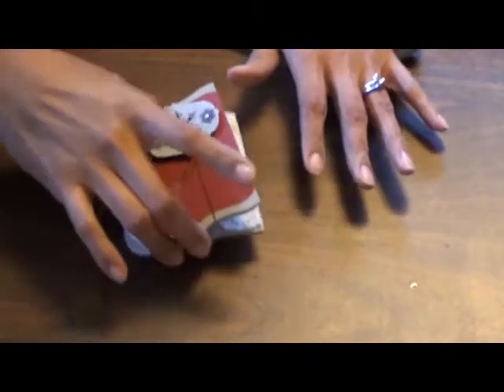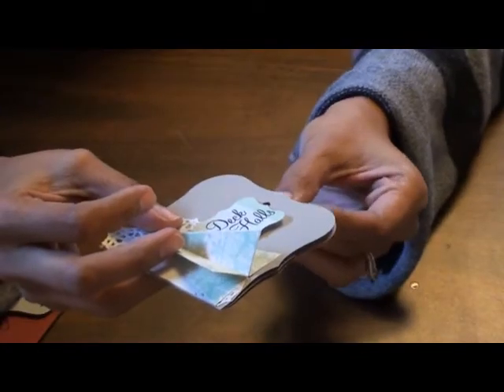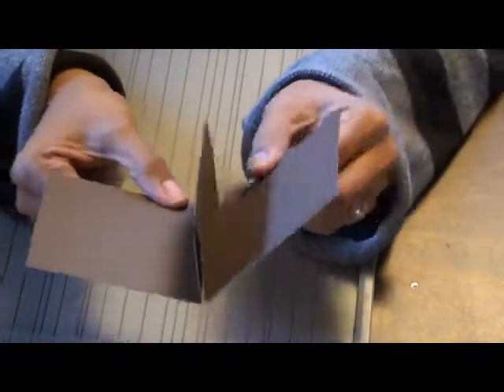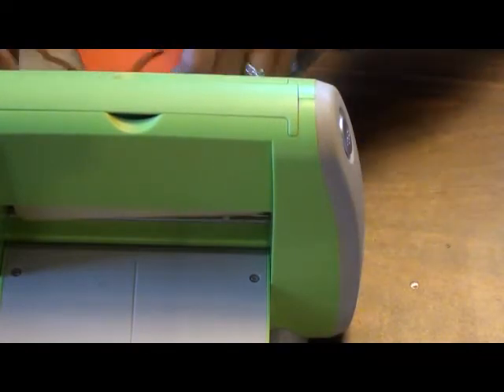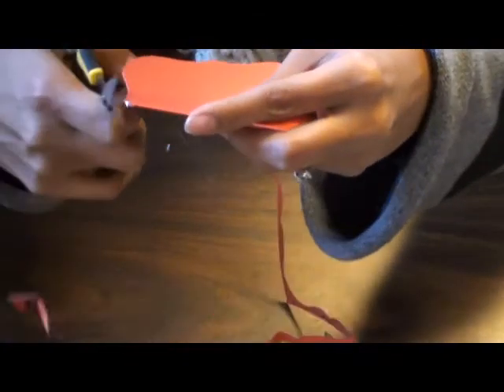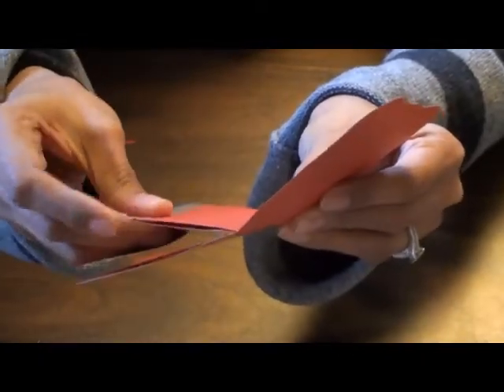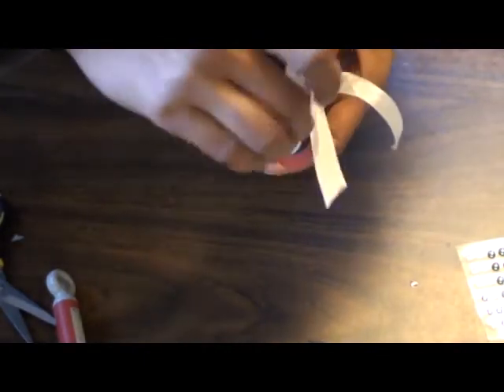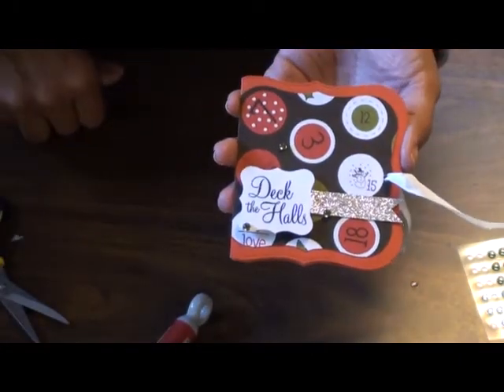YPP X-mas all year round Card challenge NOV 2014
I got the idea for this gift card holder from a cute tutorial found
Channel name is Stamper dog.
Big thanks to Linda for all her efforts and challenges this year. I had
such a great time and it is such a relief to be all done and ready to